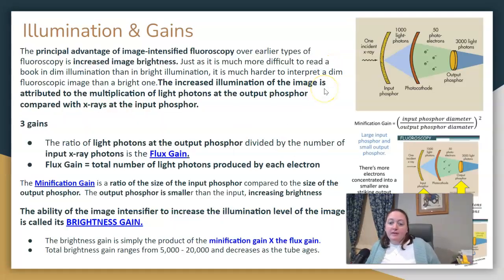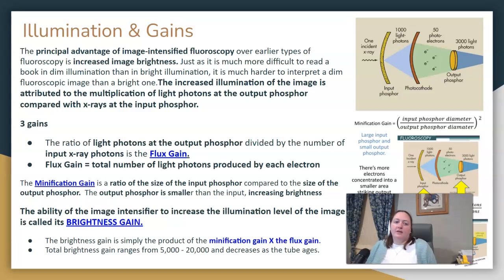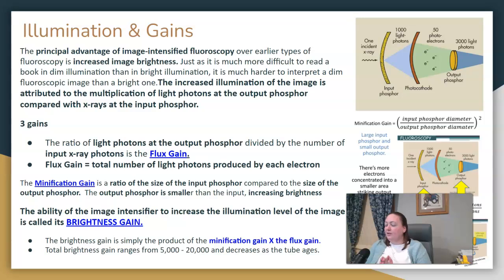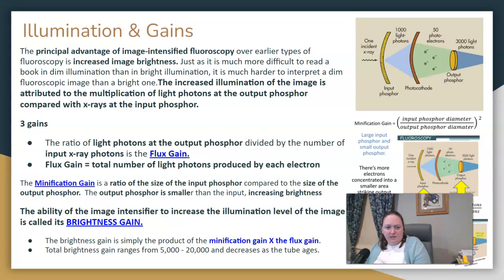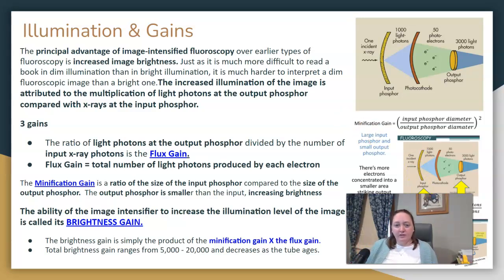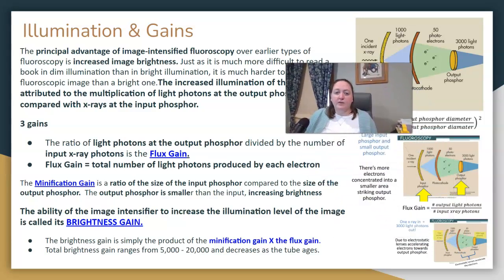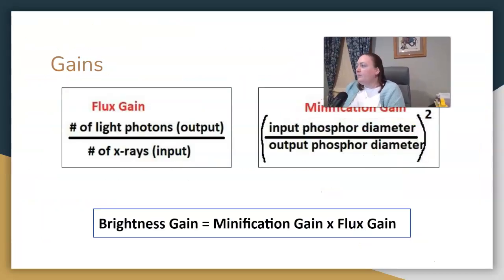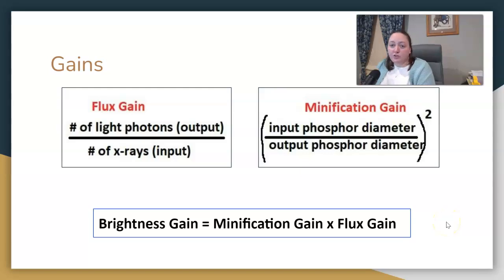Fluoroscopy # 4 - Brightness, Minification and Flux Gain